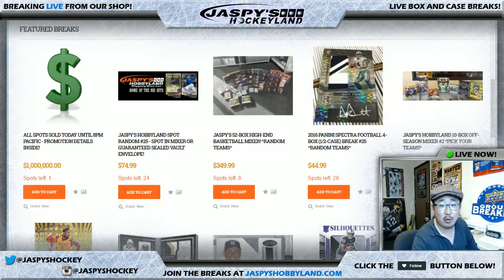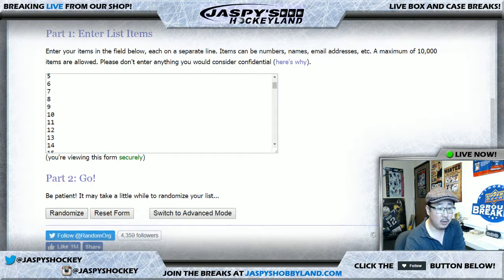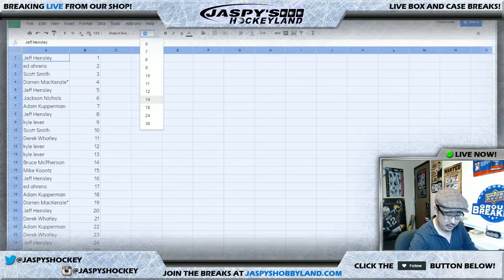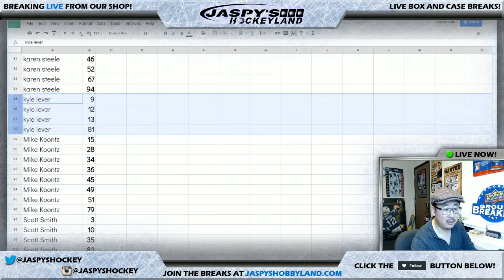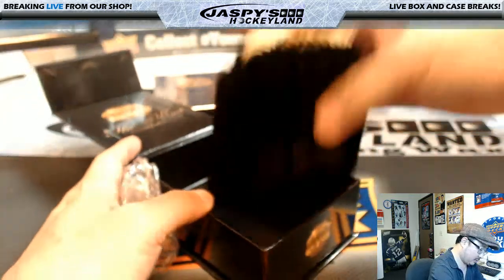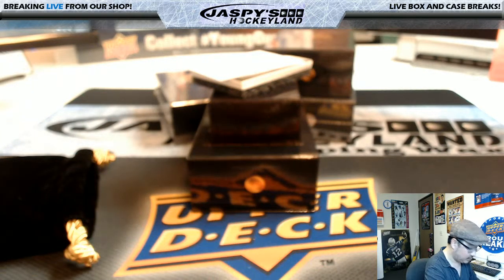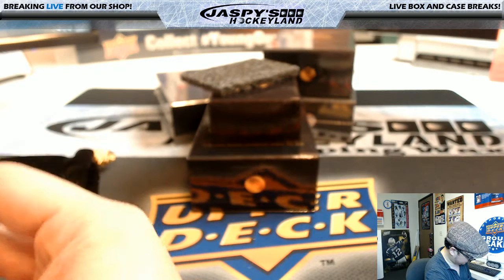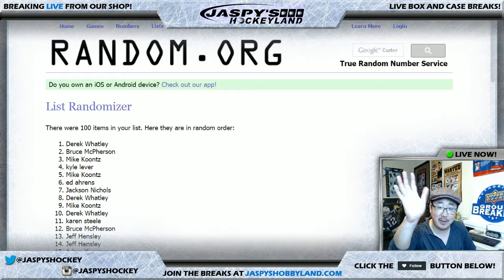02/08/17 [1Box RANDOM NUMBER] #17 - 2016 Topps The Mint MLB Baseball